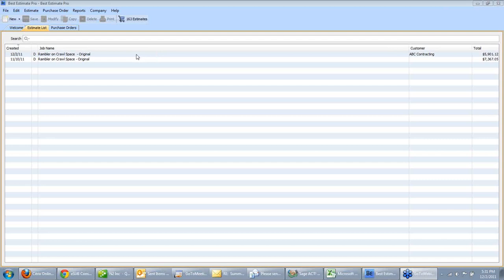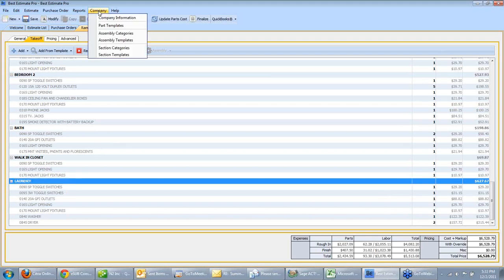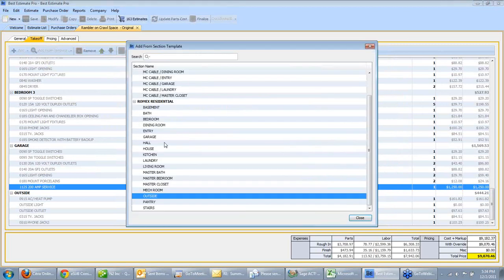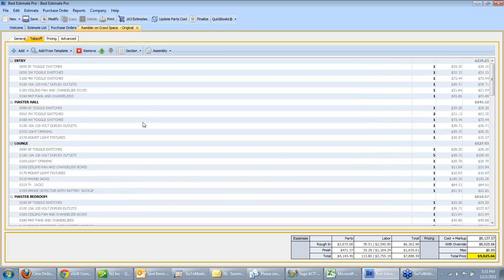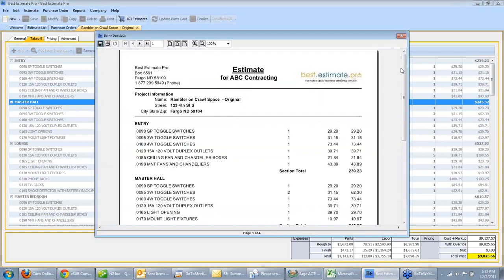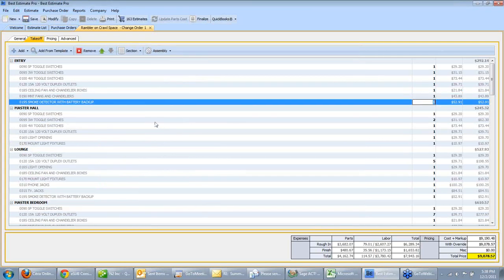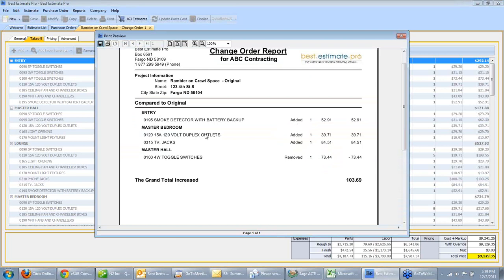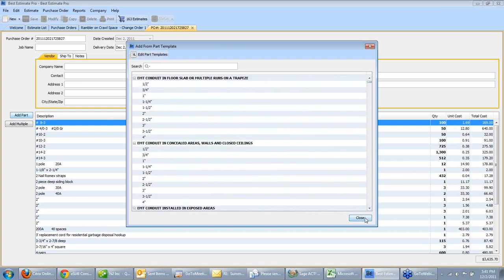Best Estimate Pro Electrical Estimating Software Tutorial #1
Learn how to do your very first estimate with Best Estimate Pro electrical estimating software.